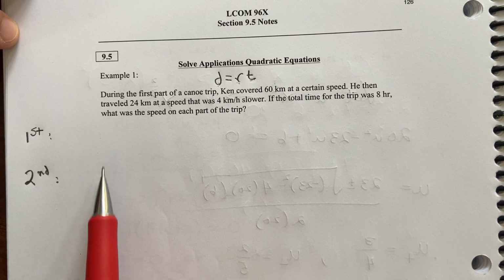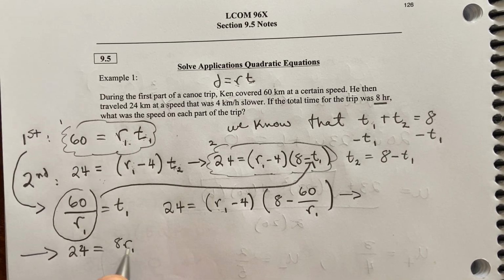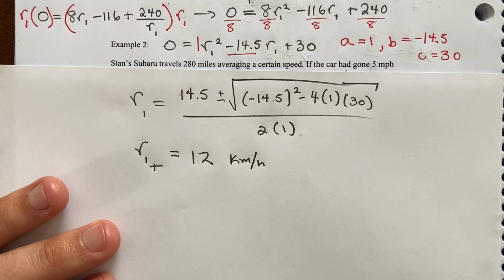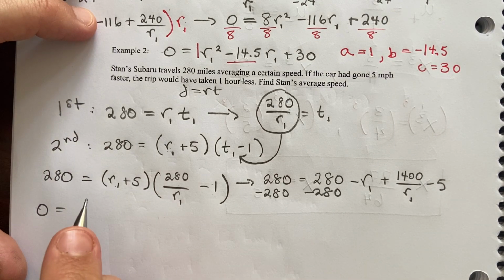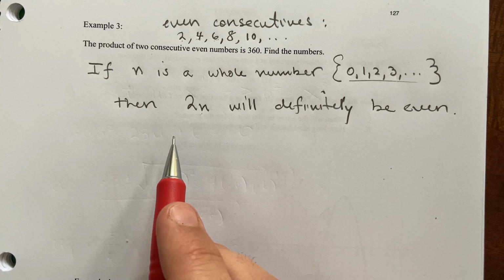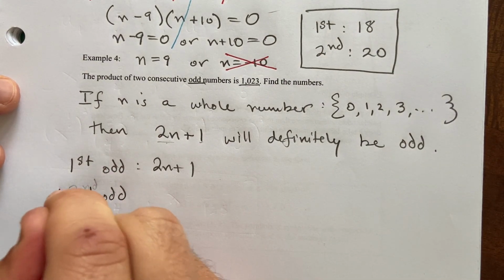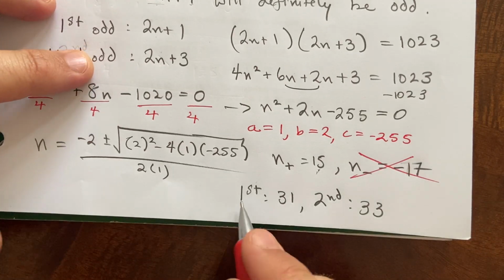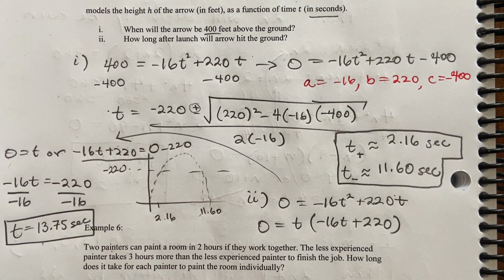Intermediate Algebra: Part 20 (Applications of Quadratics)